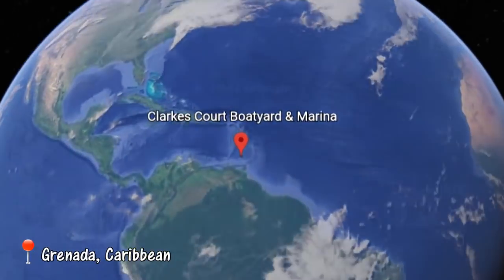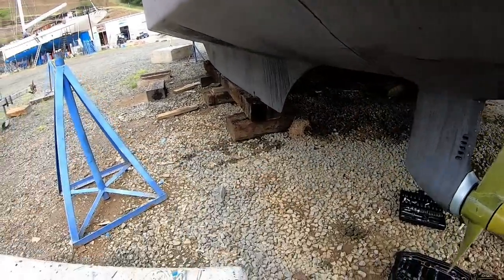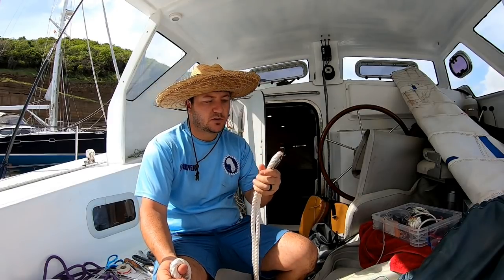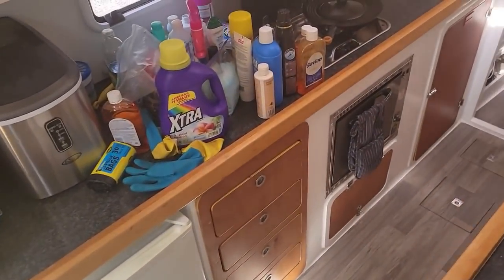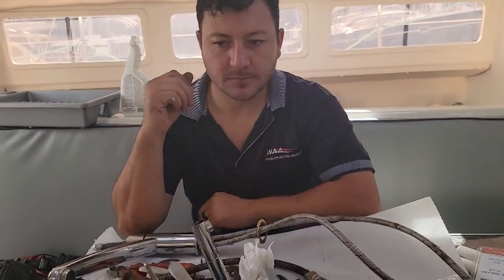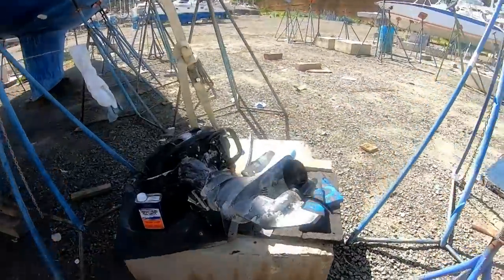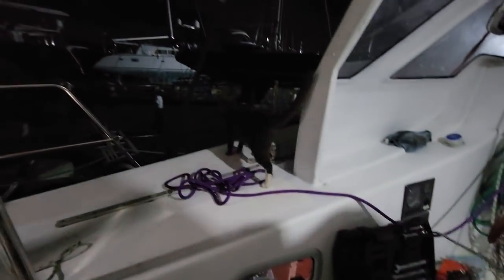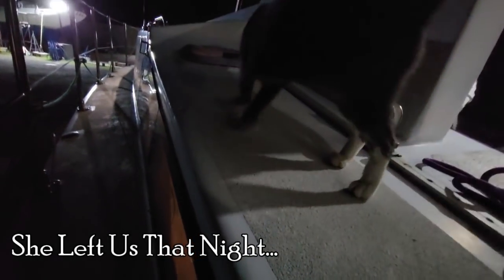Splash Day | We NEED to get back in the water..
EP 194: Splash Day | We NEED to get back in the water..

We desperately needed to get back in the water... our souls needed the ocean again.. so we grinded real hard for the next 4 days to get Lady Africa in the water and ready to head off to our next destination.. from last minute boat work to provisioning to island hop up the Caribbean.

Our Sunnies: 🕶😎
Simone (Pink and Blue Aviators)
(Pink,Blue, Green, Black and Brown Retro Style)

Camera Equipment:
Vlogging Camera Lens
Voice Over Microphone: Dixon Condenser Microphone
Ricky's Phone
Simone's Phone

⭐Music Used in This Video:

00:00: Come One Come All- Bird of Figment
10:15: Complications- LVGOON